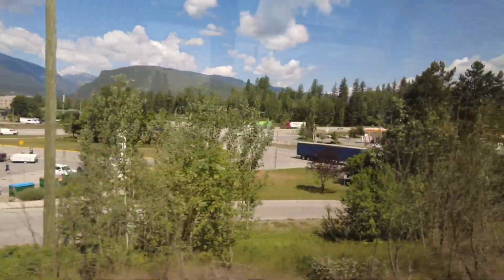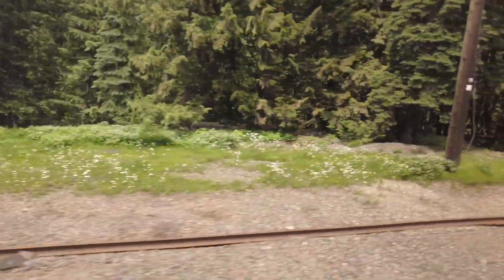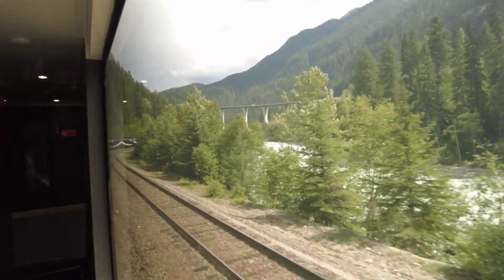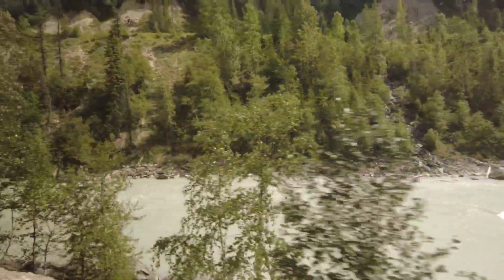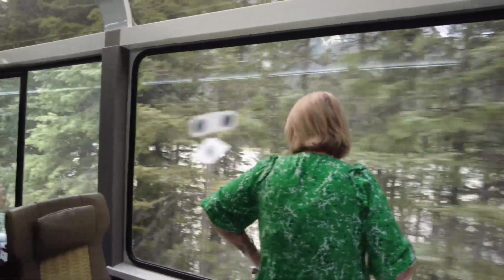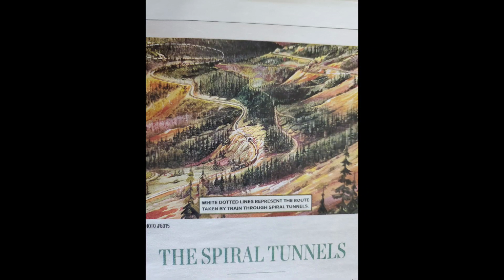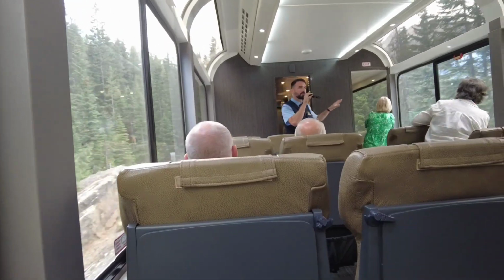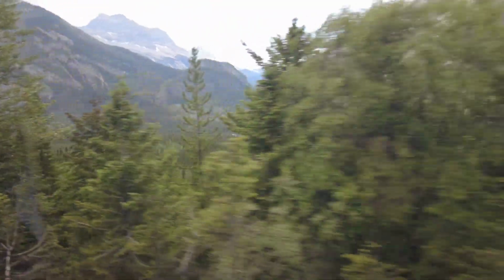Travel on Historical Canadian Railway from Kamloops to Banff